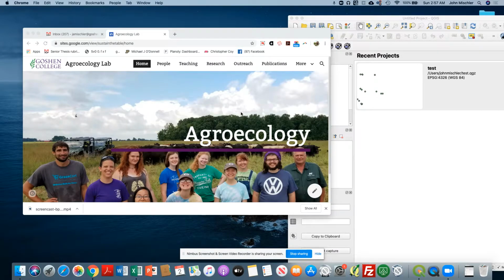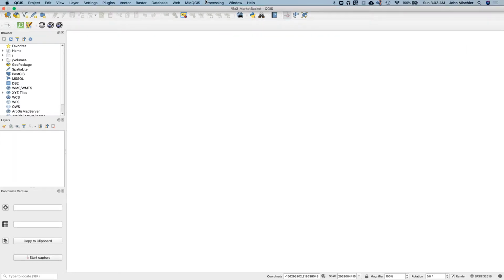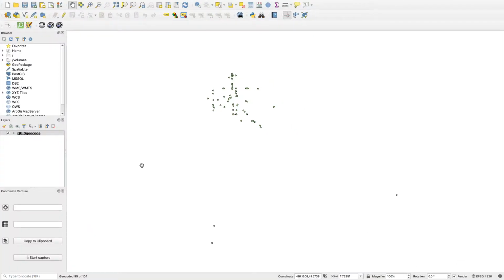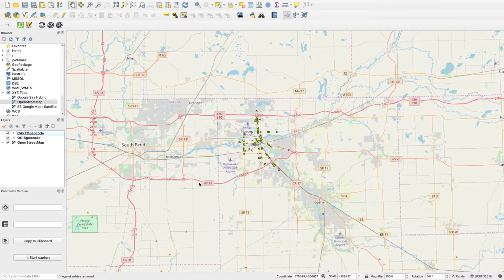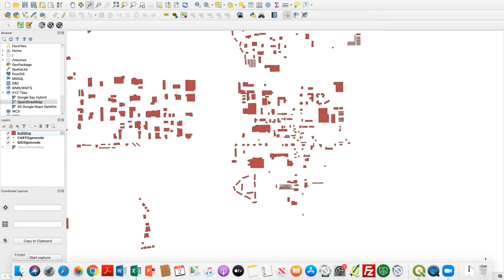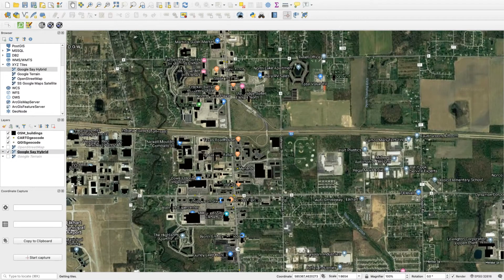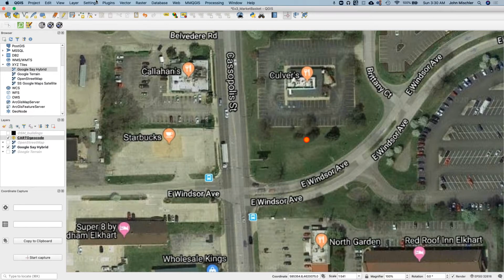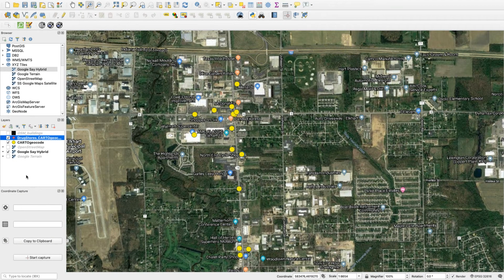Ex3 tutorial - mp4